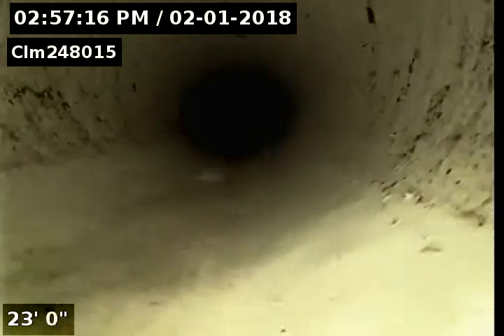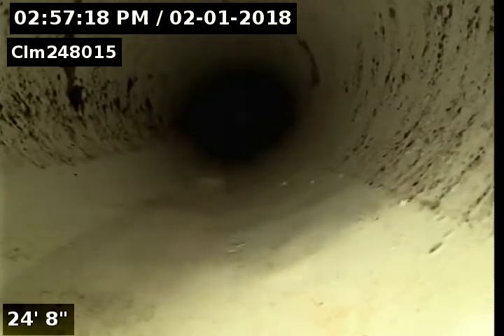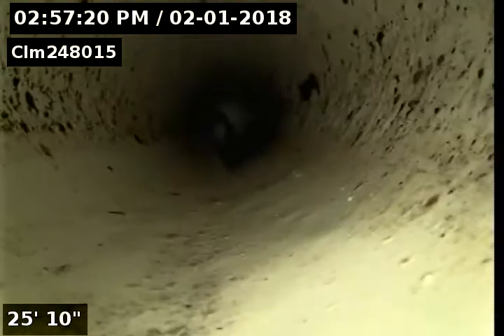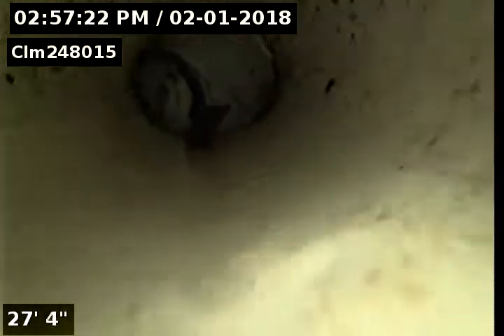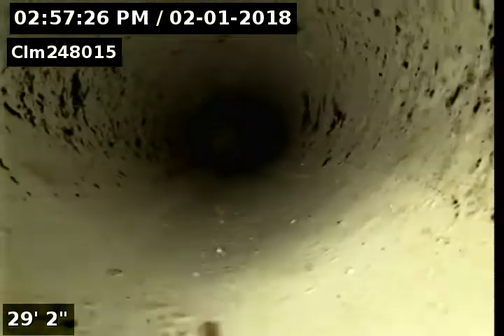248015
SEWER LINE VIDEO CLEANOUT OUTIDE